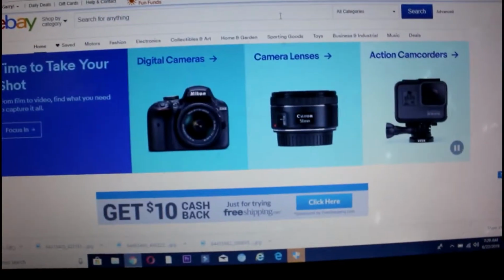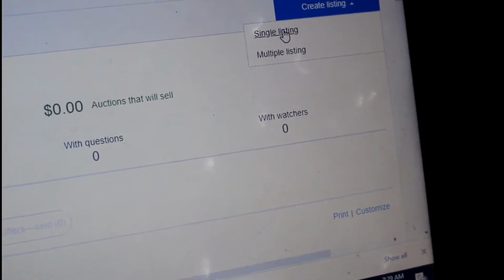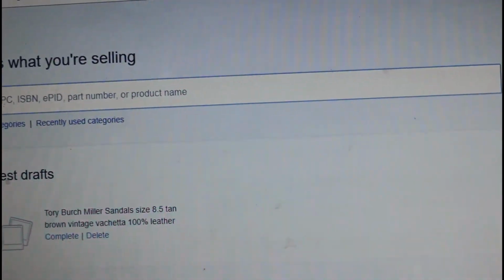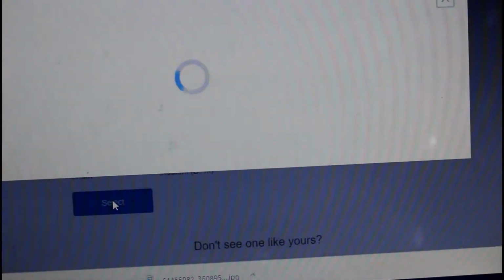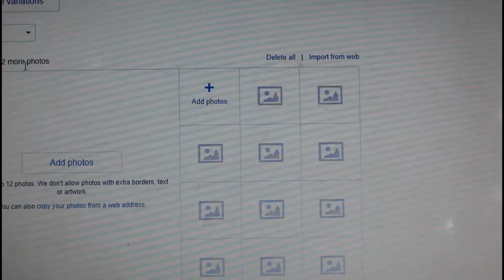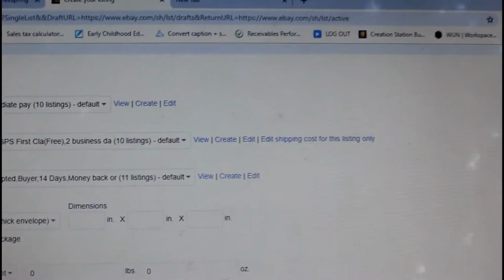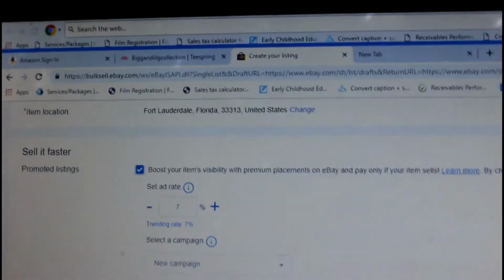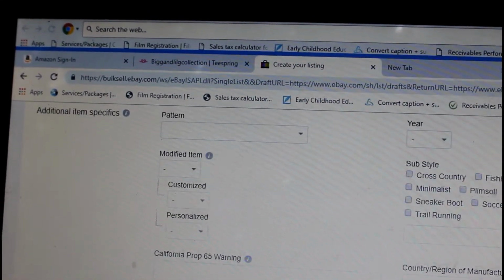Garrygearytv Podcast How to make money online Episode 5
and if you wanna support us making a better Podcast click on the Link below also.